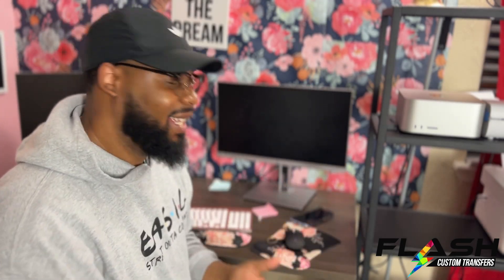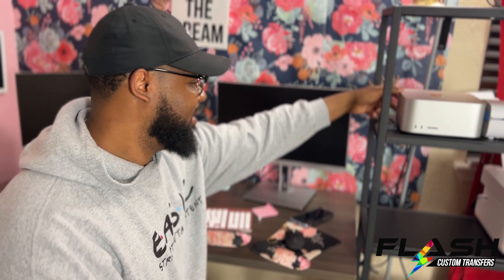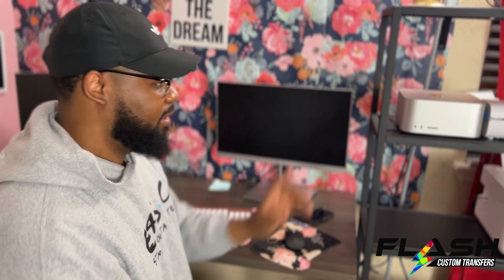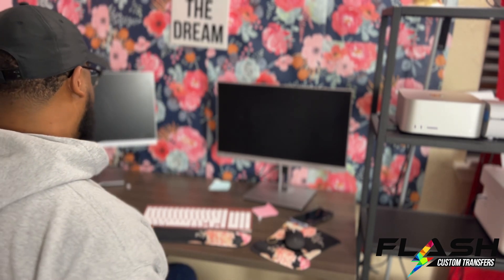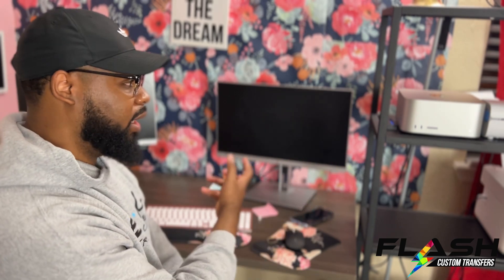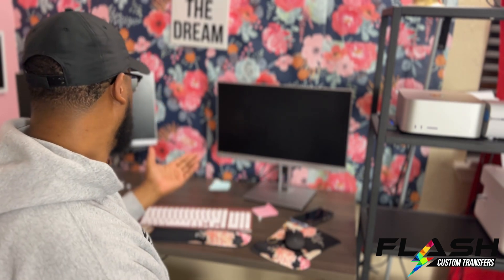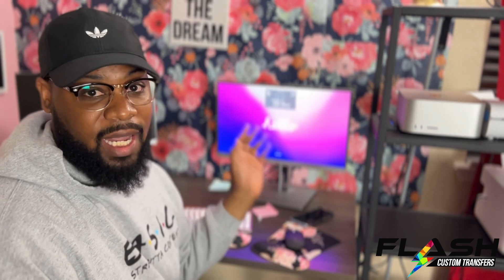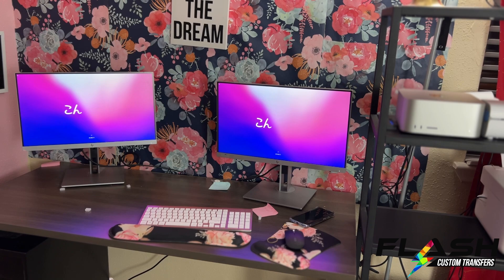HOW TO SET UP YOUR MAC STUDIO | BUSINESS EQUIPMENT NEEDED TO GROW YOUR IN 2022 | BUSINESS VLOG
In this video I show you how to set up a Mac Studio. This computer is one of the best computers on the market and will take your business to the next level!

USB Hub
REGULAR PRINTER INK

In this I talk to you about ways to grow your business in 2022. We purchased a Mac Studio! because our work load is getting too big for the computers that we currently have. Having the right equipment for your business is the most important thing!. If you want to make real! money then this video is for you. Make $2,000 a day with flipping our heat transfers. Make money in 2022 with our Heat transfers. Turn your transfer into a business.

TIRED OF SUBLIMATION!!! TIRED OF HAVING TO WEED OR CUT WITH YOUR CRICUT?

LINKS TO ALL MY EQUIPMENT:
Cricut Explore Air 2, Mint
Cricut Explore 3, Mint
Cricut Maker 3

FLASHCUSTOMTRANSFERS.COM

sublimation printer,
sublimation tumbler,
sublimation printing,
sublimation paper,
sublimation air freshener,
sublimation acrylic,
sublimation blanket,
sublimation blanks,
sublimation business,
sublimation cups,
sublimation cricut,
sublimation canvas,
sublimation coasters,
sublimation christmas stockings,
sublimation coating,
sublimation doormat,
sublimation design,

sublimation examples,
sublimation football,
sublimation glass,
sublimation gifts,
sublimation hoodie,
sublimation heat press machine,
sublimation hacks,
sublimation htv,
sublimation hats,
sublimation ink,
sublimation ideas,
is sublimation,
sublimation journals,
sublimation jewelry,
sublimation jersey printing,
sublimation jersey,
supacolor transfers,
supacolor review,
supacolor pricing,
supacolor ordering,
supacolor wearables screen print transfer,
supacolor alternative,
supacolor atlanta,
supacolor big brandoh,
stan banks supacolor,
supacolor competitors,
supacolor custom heat transfers,
supacolor full color heat transfers,
supacolor heat transfers cricut,
supacolor dtf,
supacolor vs dtf,
supacolor vs dtg,
how does supacolor work,
supacolor vs fm expressions,
supacolor file format,
supacolor facebook,
ordering from supacolor,
supacolor heat transfers feel,
artwork for supacolor,
supacolor gang sheet,
supacolor owner,
supacolor printer,
supacolor puff print,
supacolor wearables,
supacolor youtube
mac studio,
mac studio apple,
the mac studio unboxing,
mac studio base model,
mac studio base